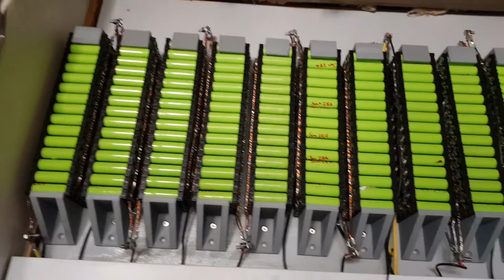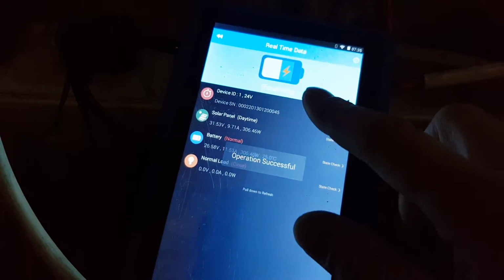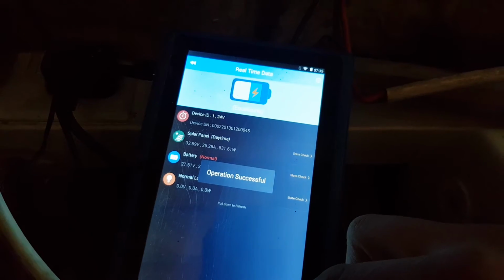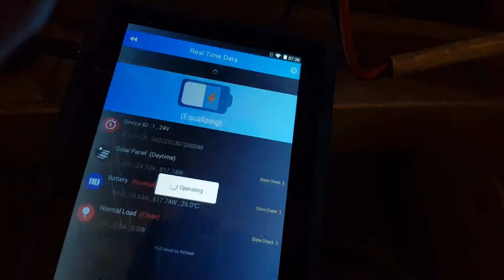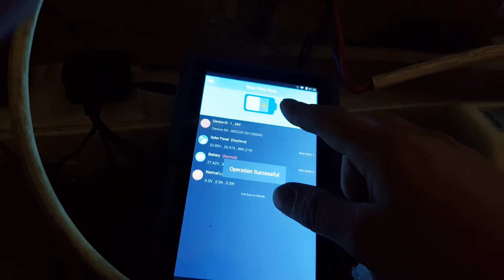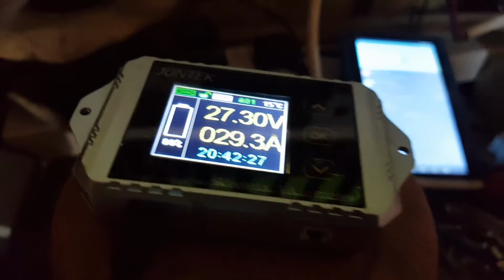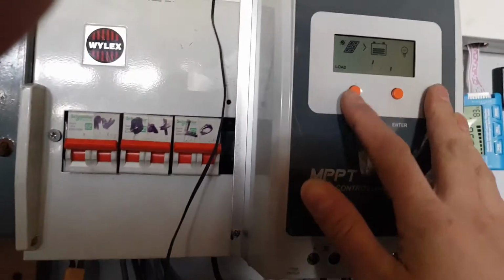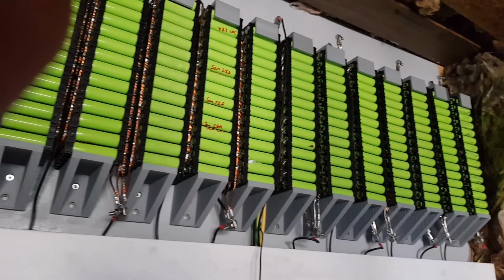EPever 30 mppt CC apperars to be current limiting.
Big thankyou to Adam Welch showing the part of the manual showing that this model of Solar charge controller will current limit at its peak instead of going pop.

This will have to be upgraded at some point. but due to funds will have to be split into 2 solar charge controllers supplying the bank for example. add an additional CC to take 1-2 of my 300W panels.